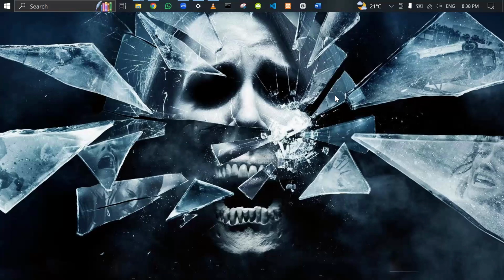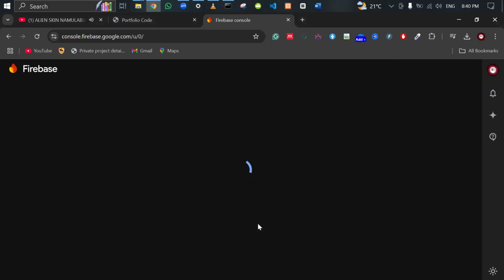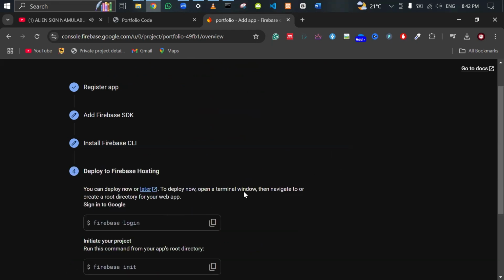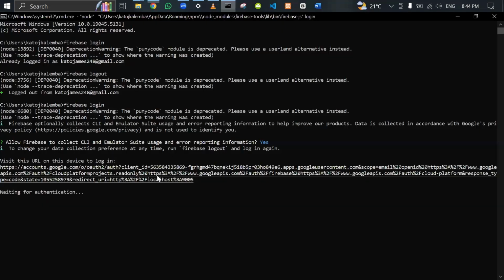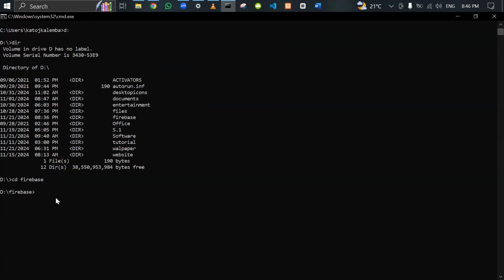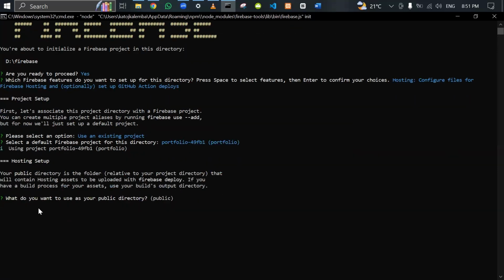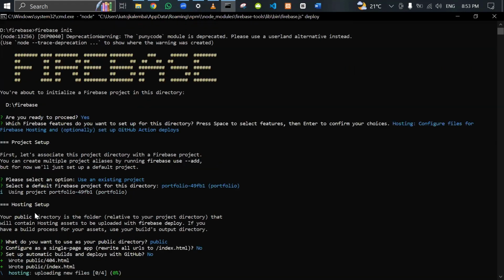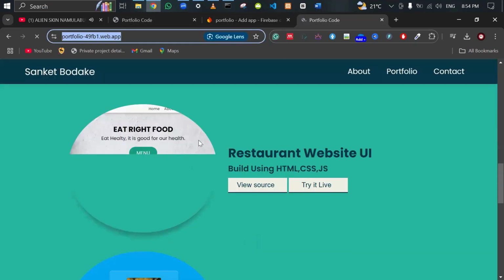How to host a website for FREE - Google Firebase Website Hosting Tutorial(2024)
In this video, I'll guide you through the entire process, from setting up your Firebase project to deploying your website live on the internet without spending a dime.

What You'll Learn:
👉 Setting up a Firebase account
👉 Creating a new Firebase project
👉 Deploying your website using Firebase Hosting
👉 Using the Firebase CLI (Command Line Interface)
👉 Managing your files and updates
👉 Best practices for hosting static sites on Firebase

Firebase is a powerful and reliable platform for hosting websites, and the best part is that it's completely free for personal and small projects! Whether you're a beginner or an experienced developer, this tutorial will help you launch your website in minutes.